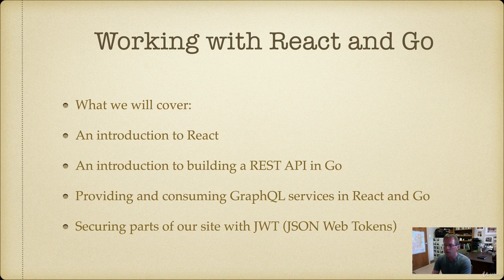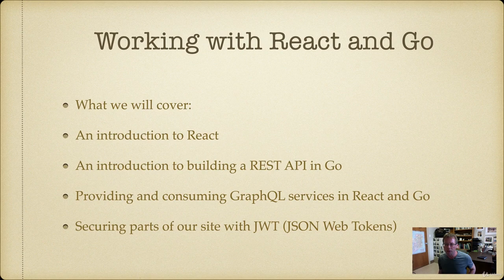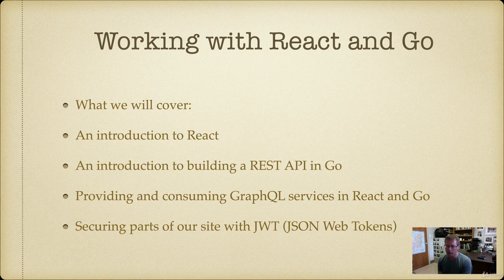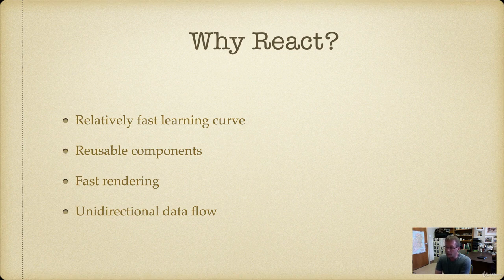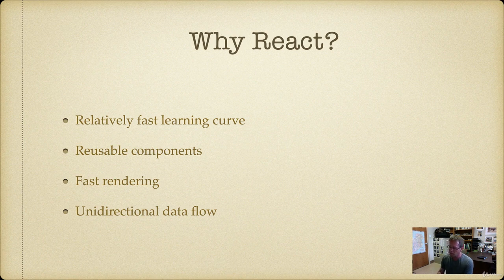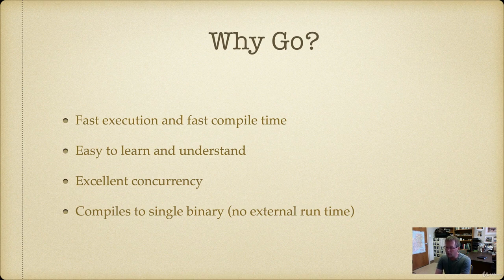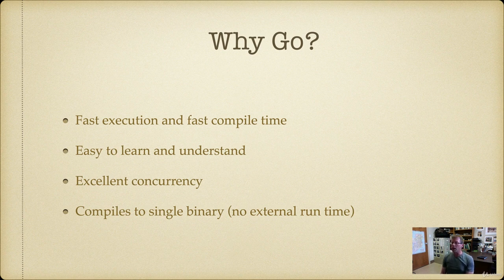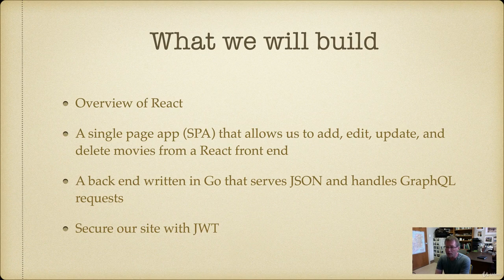Ep1 Introduction of Golang and React